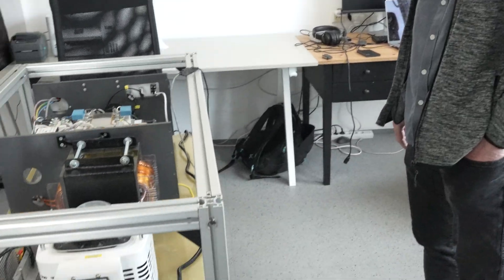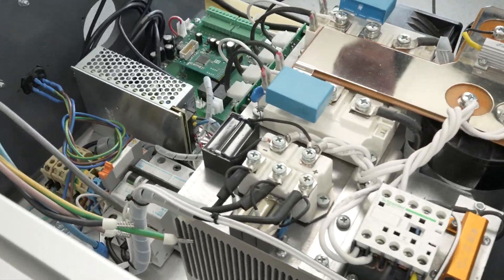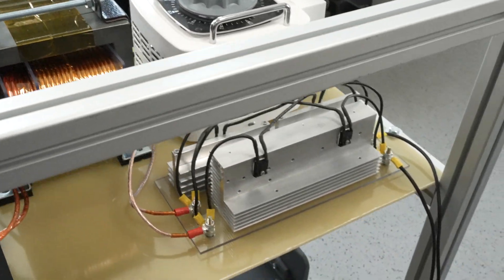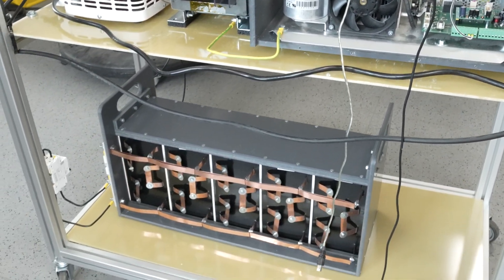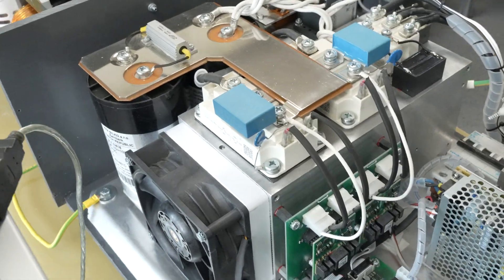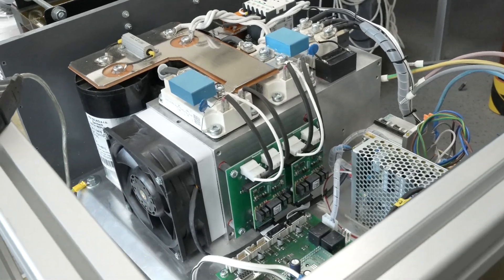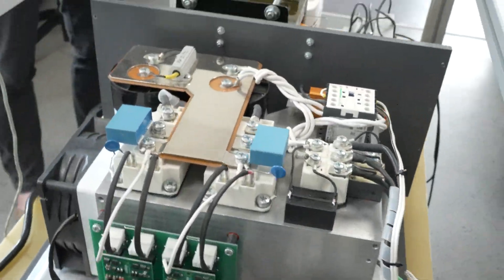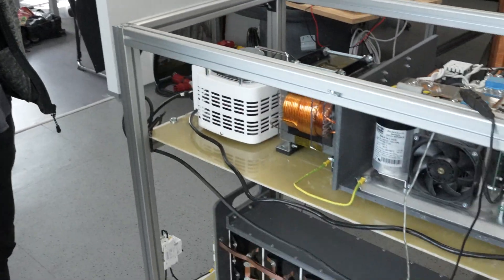VEGA - Jan Rak's parameter controllable PSU for replications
Jan Rak and his team are building a beast of a machine with the aim of doing VEGA experiments - ultimately with the common aim of the ZEUS project - direct electrical generation.